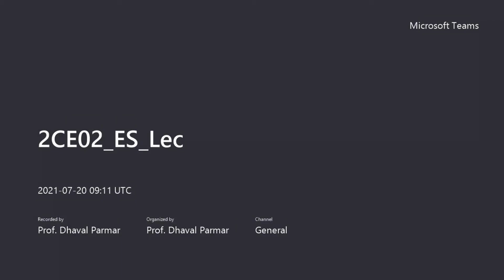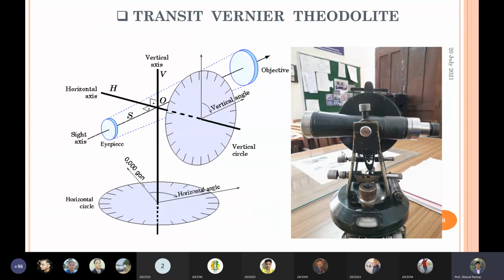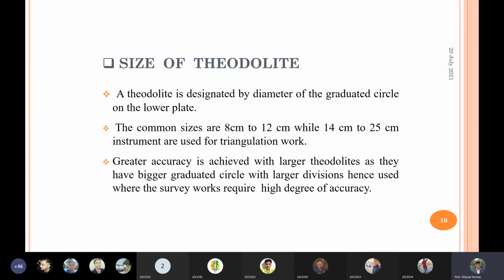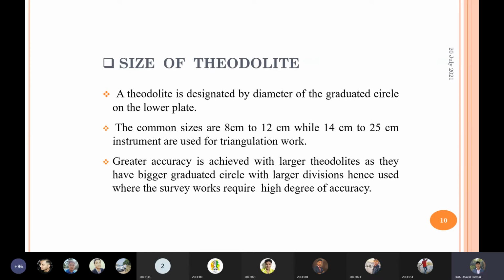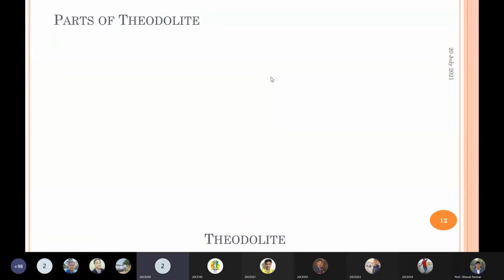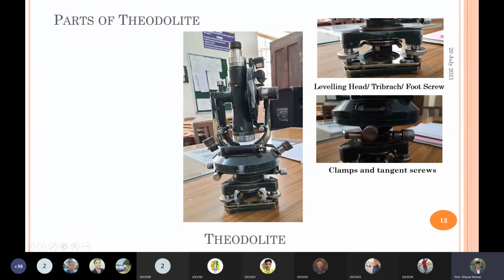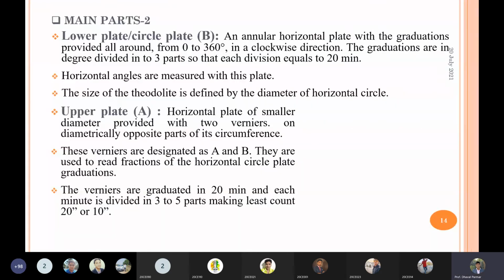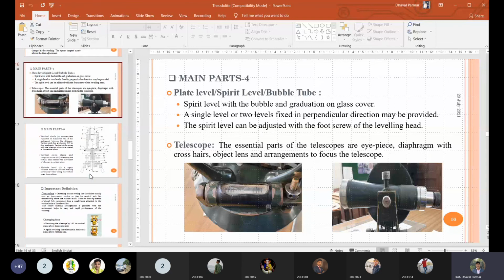Theodolite || Introduction || Lecture- I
Theodolite